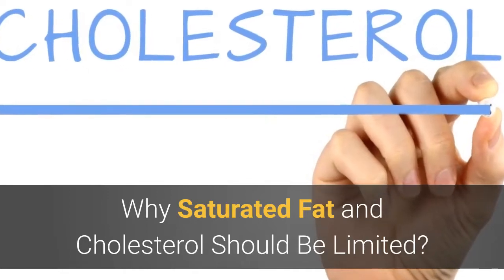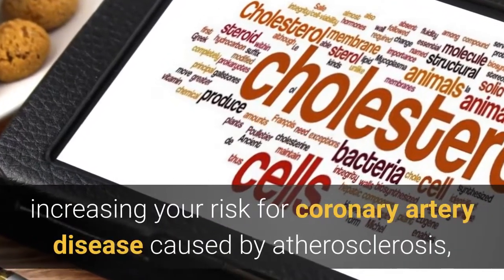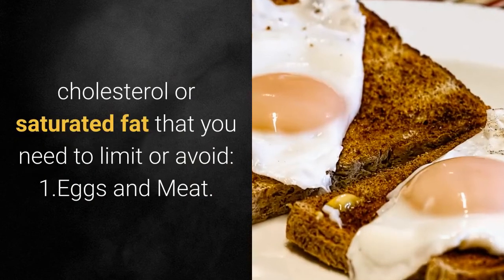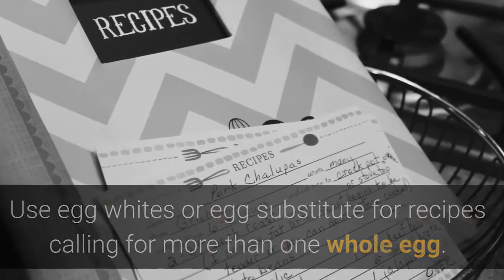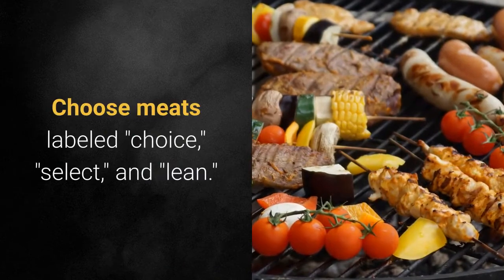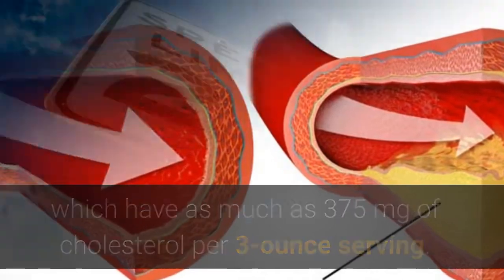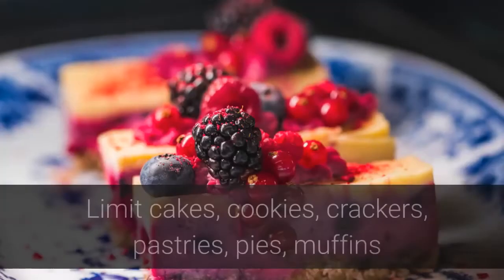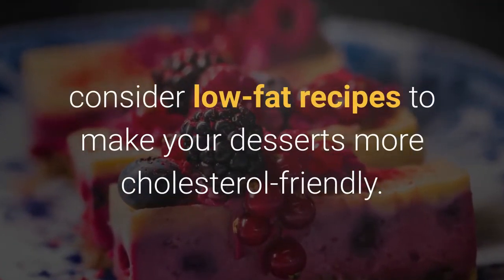5 Foods To Limit Or Avoid In Low Cholesterol Diet - Drop Cholesterol Naturally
5 Foods To Limit Or Avoid In Low Cholesterol Diet - Drop Cholesterol Naturally

Here's a list of foods that are high in cholesterol or saturated fat that you need to limit or avoid:
1. Eggs and Meat
• Limit whole eggs since the yolk is what contains the cholesterol and saturated fats. Use egg whites or egg substitute for recipes calling for more than one whole egg. Note that you don't have to eliminate eggs entirely, particularly egg whites, which are high in protein.
• Limit high-fat cuts of beef like top loin, T-bone, tenderloin, porterhouse, brisket, rib-eye, and flank steak. Choose meats labeled "choice," "select," and "lean."
• Avoid so-called "organ" meats such as liver and sweetbreads, which have as much as 375 mg of cholesterol per 3-ounce serving.
• Limit processed and luncheon meats such as bologna, ham, hot dogs, sausage, and packaged lunch meats. They're high in saturated fats and sodium.
• Avoid duck and goose, though note that lean, skinless breast or leg are lower-fat choices. Avoid frying anything in duck or goose fat.
2. Dairy
• Limit your intake of whole-fat dairy products such as butter and whole milk, as well as 2 percent fat dairy products, such as yogurt and cheeses.
• If you are used to drinking whole milk or using full-fat dairy products, try switching to low-fat or 1 percent milk and dairy products. Once you feel comfortable with low-fat or 1 percent, try skim milk and non-fat dairy products.
3. Oils
• Cut back on foods containing partially hydrogenated vegetable oils to reduce trans fat in your diet. Check the food labels of packaged foods for the terms "hydrogenated" or "partially-hydrogenated oil." If these terms appear as one of the first five ingredients, it would be advisable to avoid or limit those products.
4. Slides
• Limit French fries and other fried dishes made with partially hydrogenated or saturated fats. Try baked sweet potato fries or fruit for a healthier alternative.
5. Desserts
• Limit cakes, cookies, crackers, pastries, pies, muffins, and doughnuts, especially those made with partially hydrogenated or saturated fats. When baking at home, consider low-fat recipes to make your desserts more cholesterol-friendly.

Reference:
1. Vertigo and Dizziness Treatment Program:
2. Stop Snoring And Sleep Apnea:
3. Reverse type 2 diabetes naturally